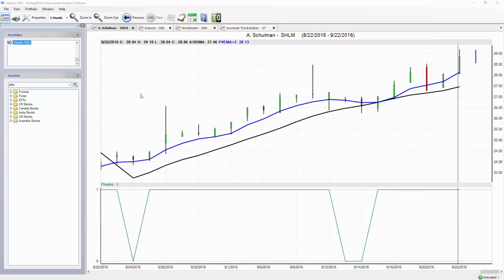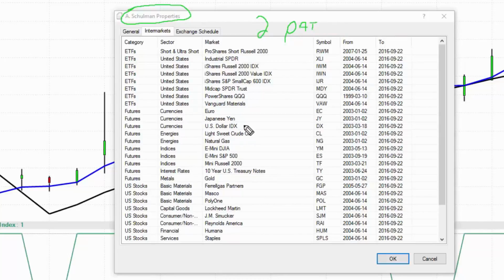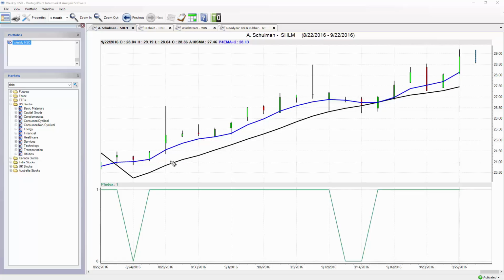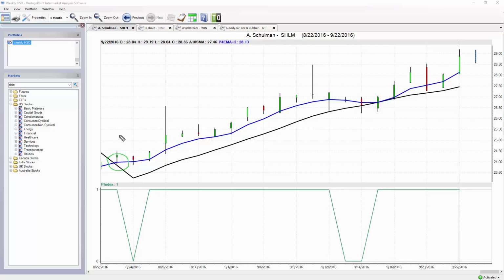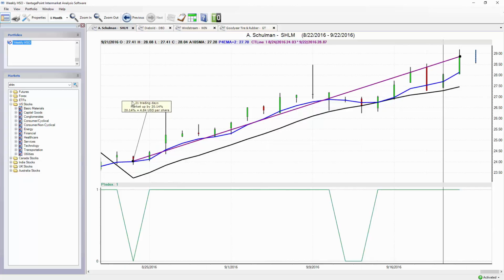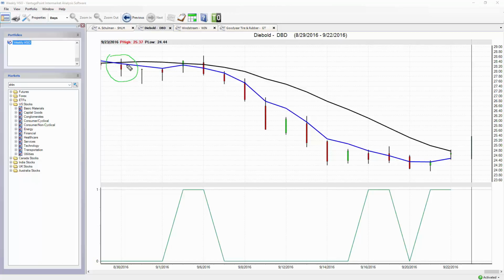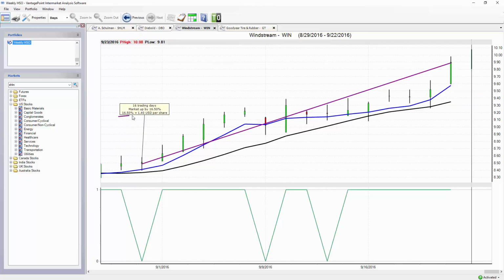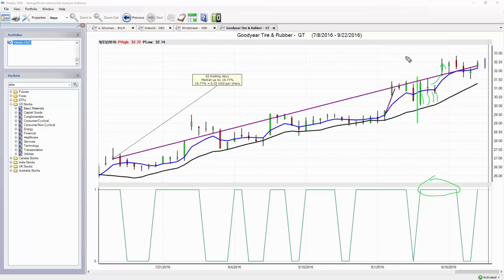Hot Stocks Outlook September 23, 2016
In this week’s Hot Stocks Outlook, we analyze forecasts for A. Schulman ($SHLM), Diebold ($DBD), Windstream ($WIN), and Goodyear Tire & Rubber ($GT) to show traders how to get into the right positions at the right time and maximize profit potential by utilizing VantagePoint’s market forecasts that are up to 86% accurate.